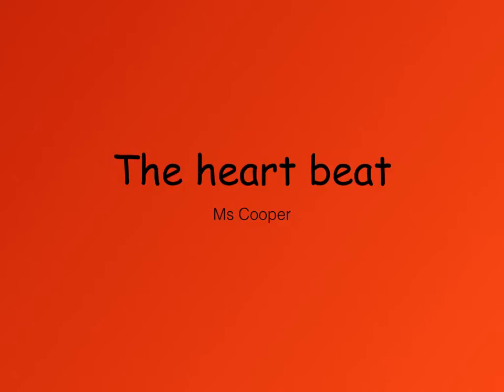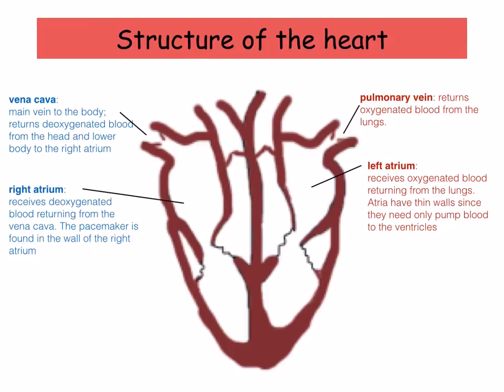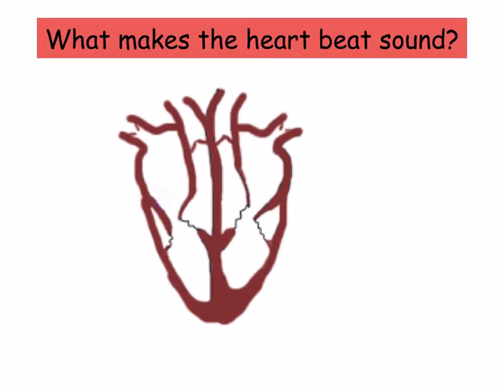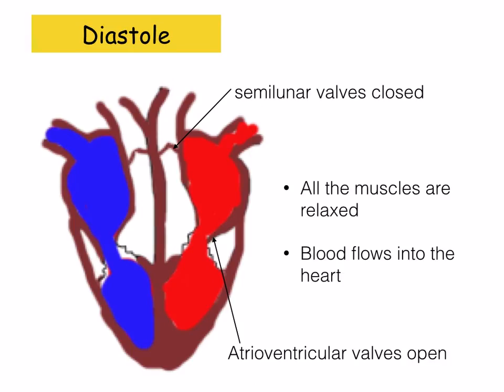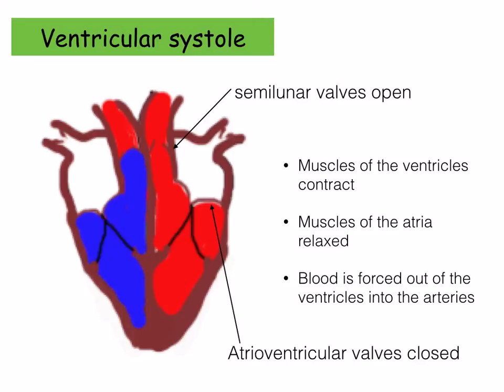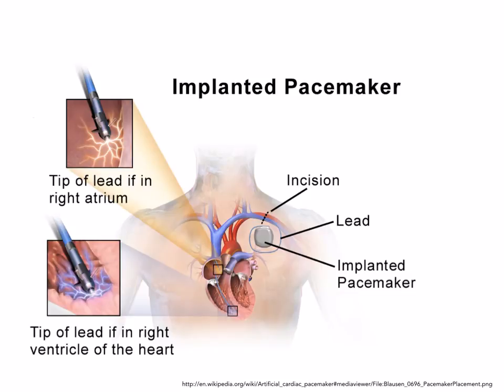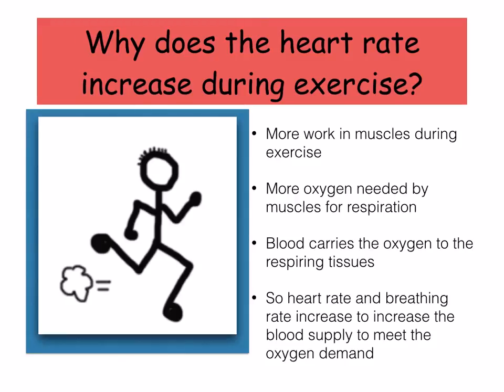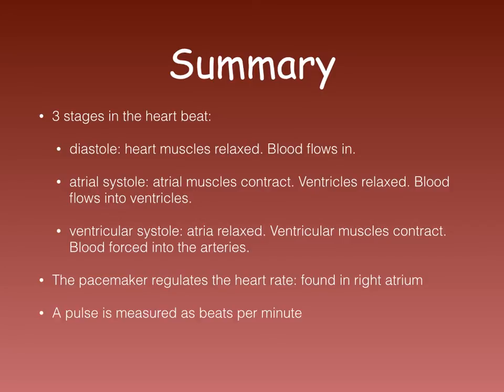IGCSE. 2.7. The heart beat (Ms Cooper)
What are the 3 stages in the heart beat?
diastole
atrial systole
ventricular systole
What regulates the heart rate?
How do you find a pulse?
Why does the heart rate increase during exercise?